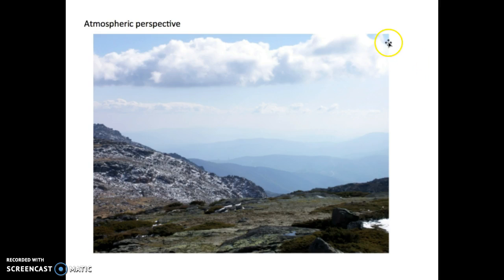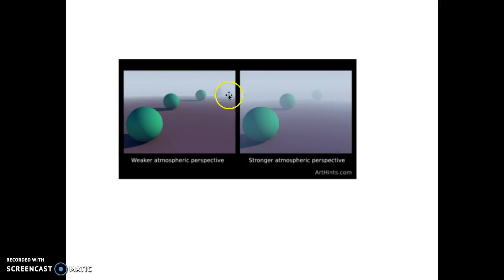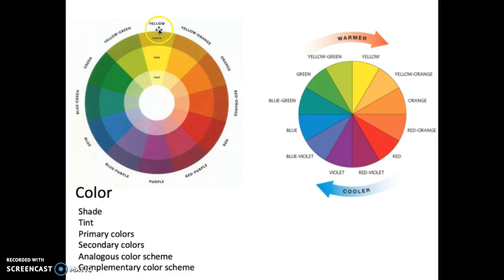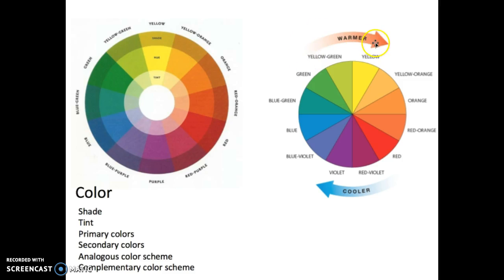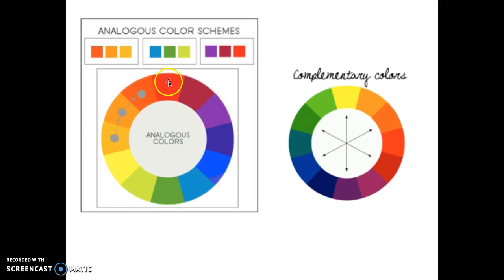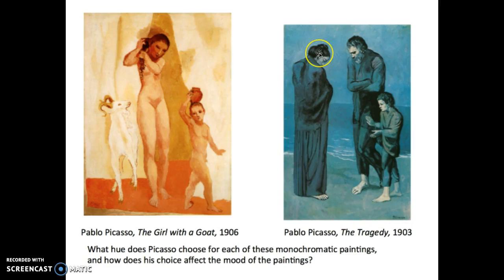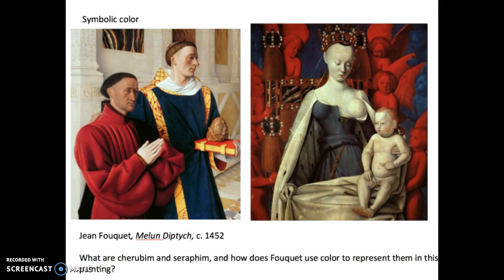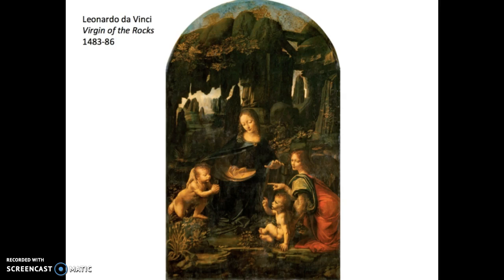Formal Elements - Light and Color